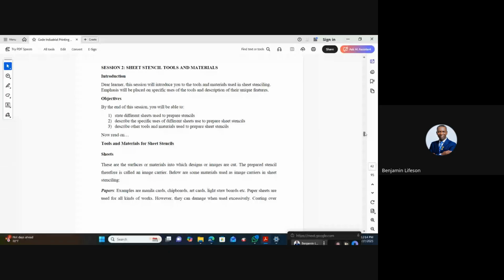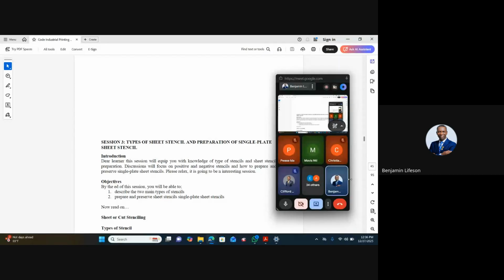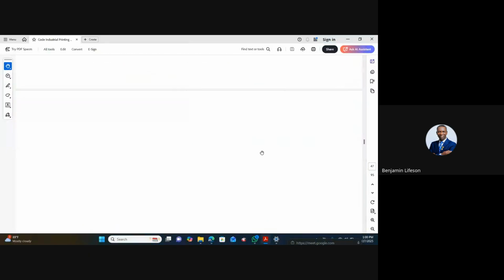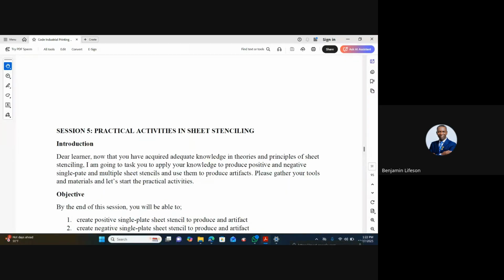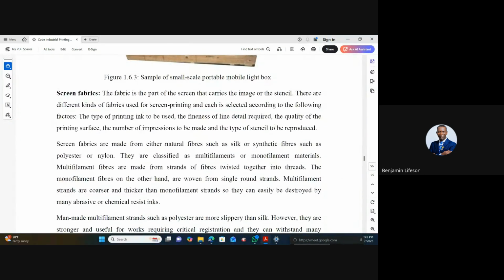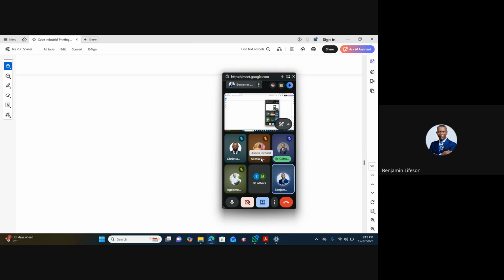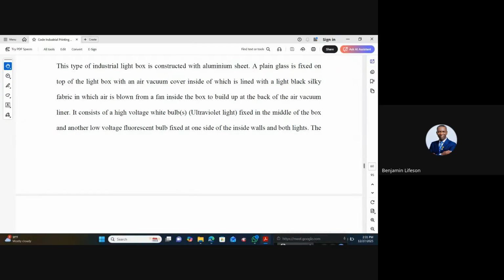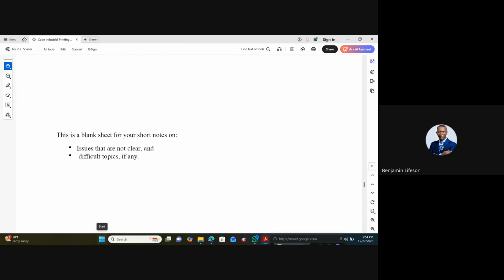ECD202D INDUSTRIAL PRINTING TECHNOLOGY I WEEK 2 LECTURE 1